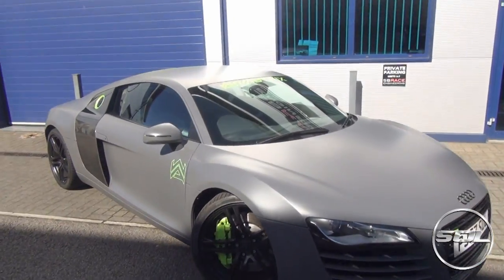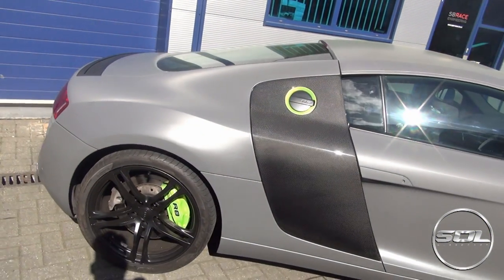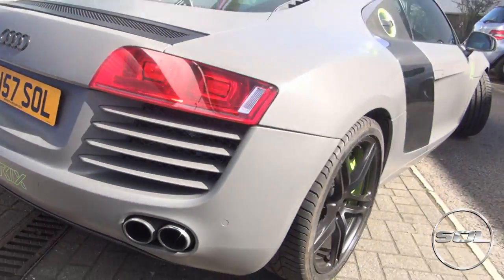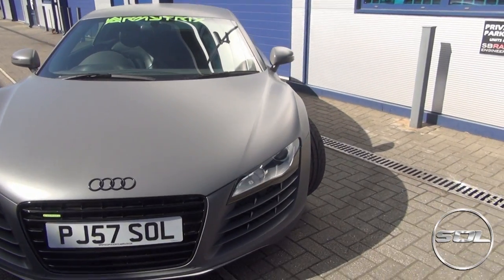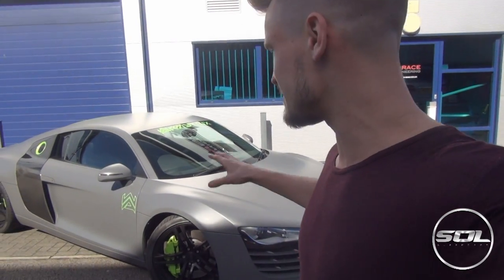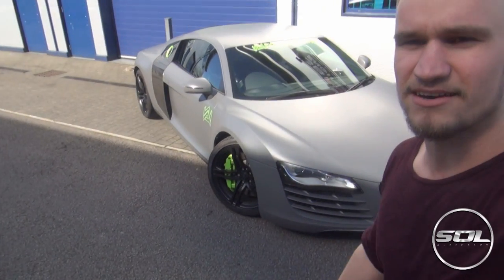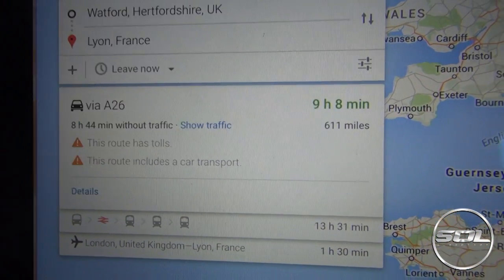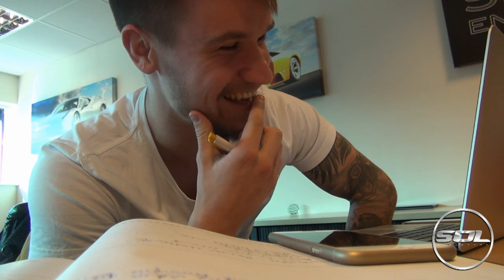SURPRISE!! Monaco Audi R8 & GAD Fuel Challenge!!!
SURPRISE! New Satin Nardo Grey Audi R8 look with Lime Green accents for Monaco! THEN, GAD Tuning challenge me to a fuel run!